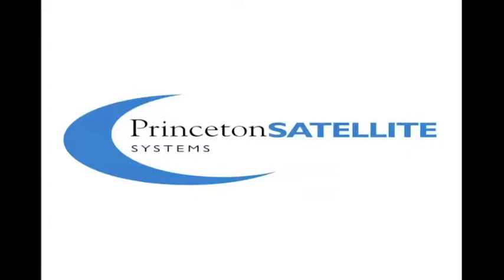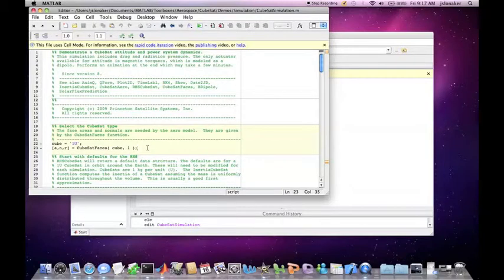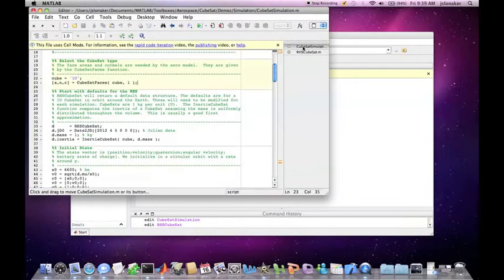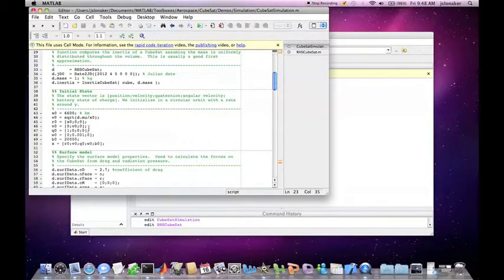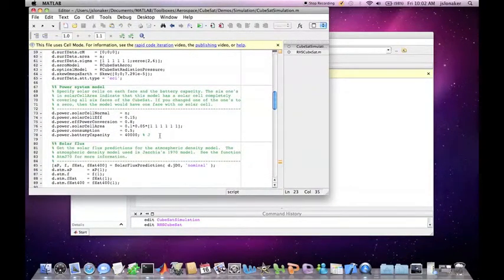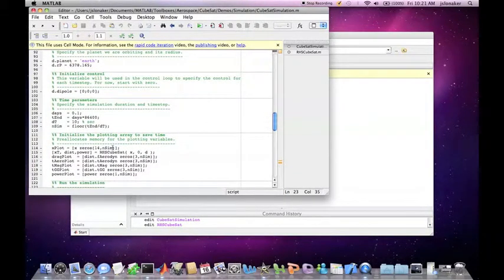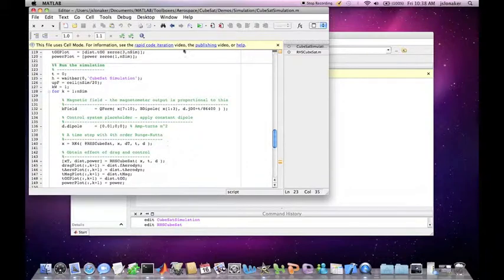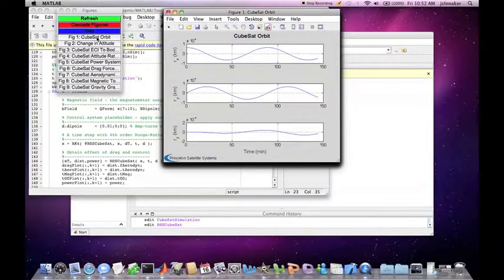PSS MATLAB Toolbox Tutorials: CubeSatSimulation Demo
In this video we walk through the CubeSatSimulation demo. Prior to viewing this video, make sure that you have installed the software and have set your paths (see our Getting Started video for assistance).